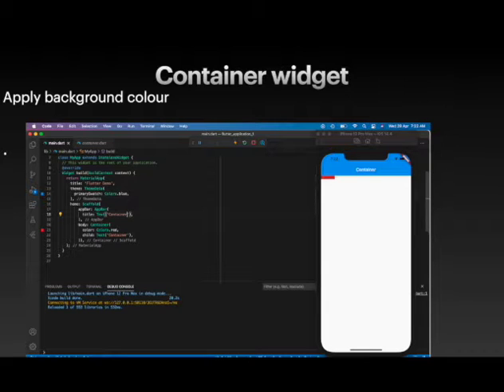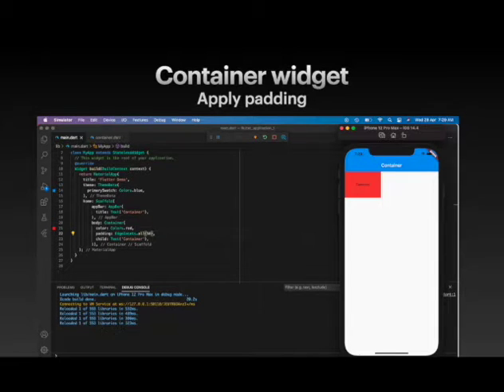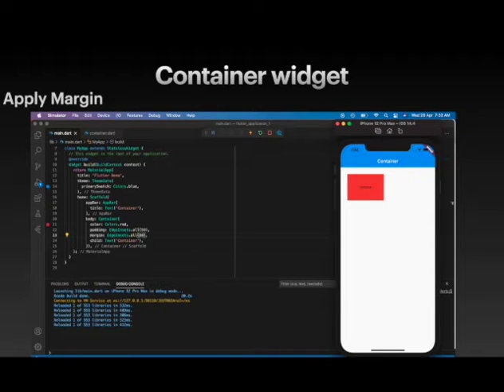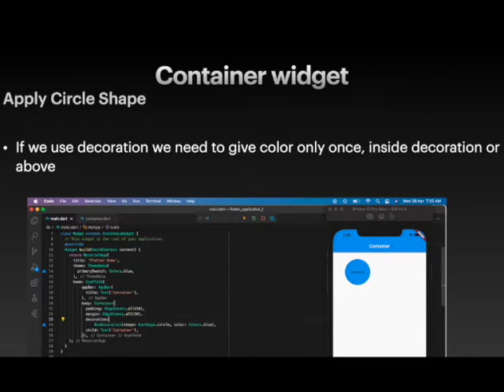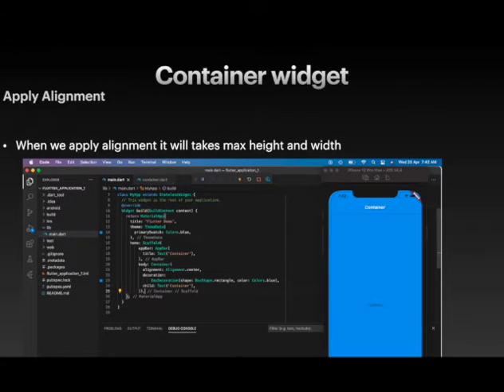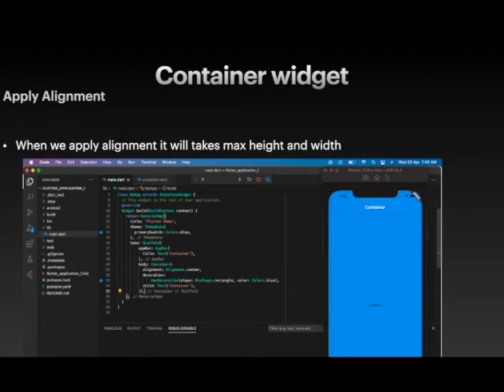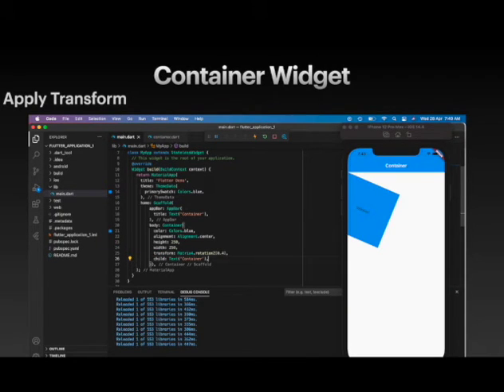Flutter Container Widget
Container widget is invisible widget, using this widget we can give background colour and style for the specific part.
Container widget have following properties, those properties very useful for designing and styling

When you wrap any widget with container widget we didn’t see any change but when we apply or add parameter the look will be changes

Color
Margin
Padding
Decoration
Alignment
Tranform